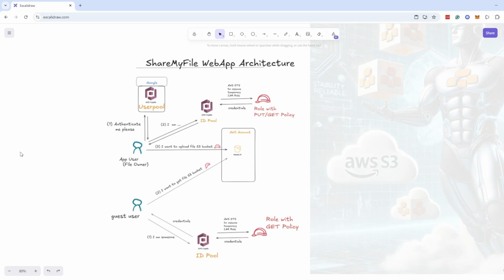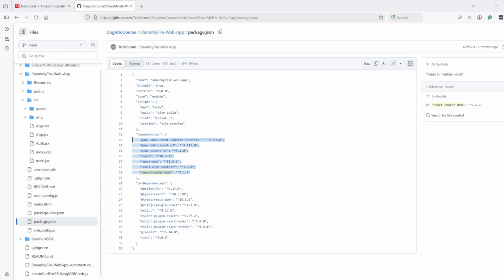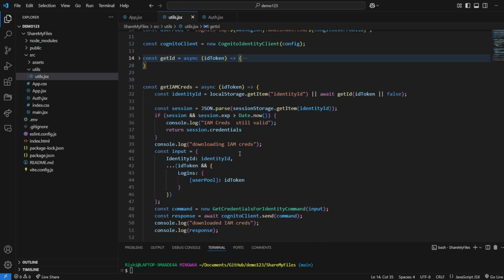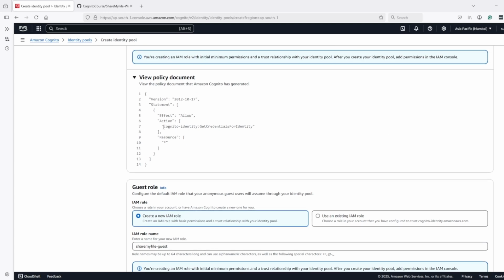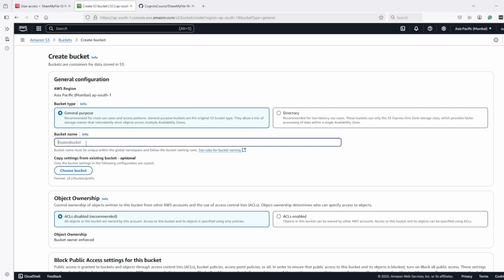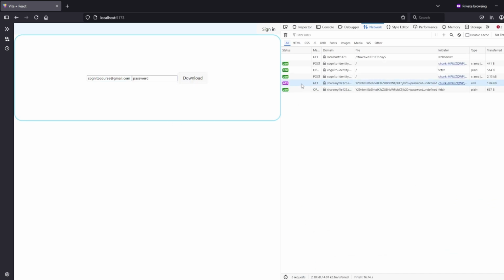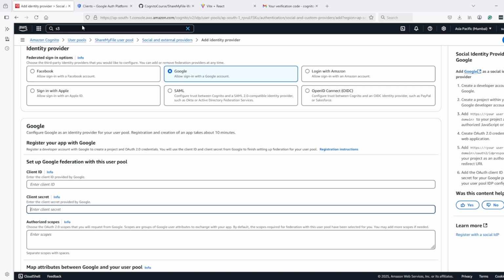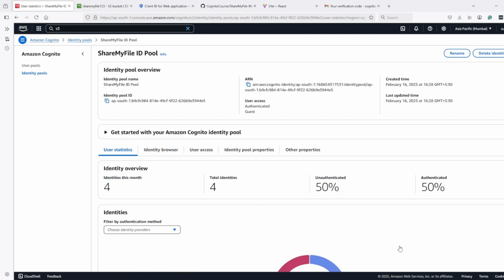Build a Secure File Sharing App with AWS Cognito & S3 – Full Tutorial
AWS Cognito Project - Build A Secure File Sharing Web App Using AWS Cognito, S3, And Google Login with React

In this video, we combine everything learned in our AWS Cognito course to build ShareMyFiles – a robust web application that allows authenticated users to securely upload files with unique keys, and enables both guest users and other authenticated users to download files using the unique key and uploader’s email.

What You’ll Learn:
• How to architect a secure file-sharing application using AWS services
• Step-by-step setup of AWS Cognito for both authenticated and guest users
• Integration of AWS S3 for file storage with role-based permissions
• Building the React front-end for file upload and download functionality
• Troubleshooting common issues and ensuring seamless user experiences

00:00 ShareMyFiles WebApp Architecture
02:31 React App Setup
12:00 Create Cognito S3 IAM
18:00 Test App
23:01 Integrate Google Login
30:00 Conclusion